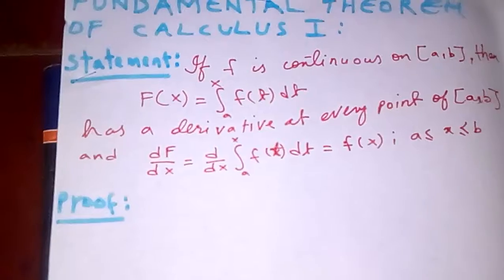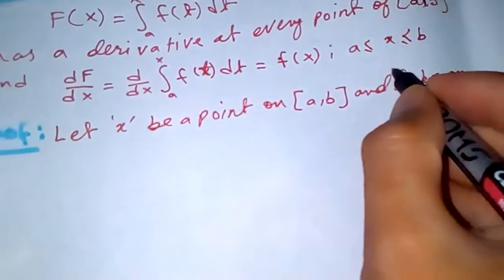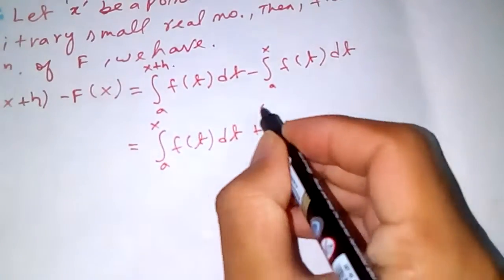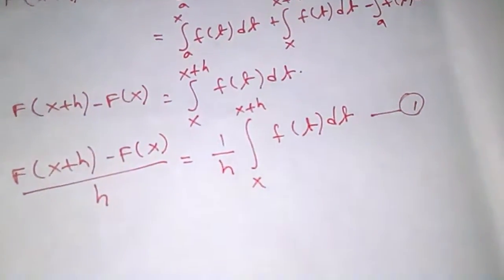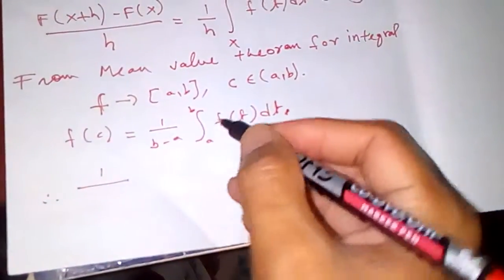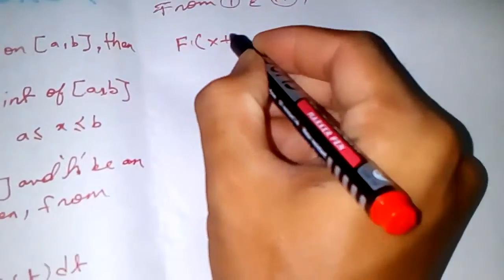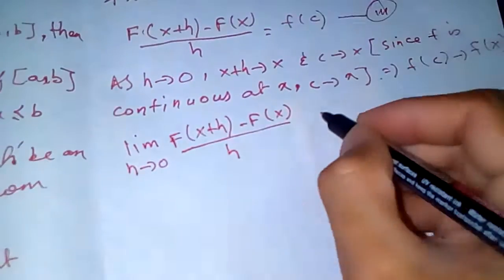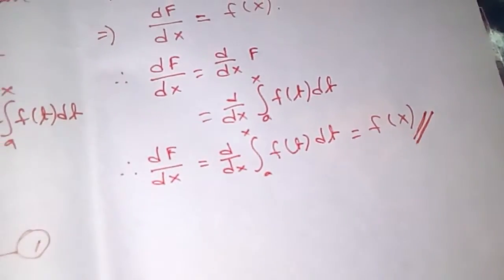FUNDAMENTAL THEOREM OF INTEGRAL CALCULUS 1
In this video, I discussed about fundamental theorem in integral calculus, you may enjoy it.

In my previous video, we discussed about mean value theorem for integral calculus, you may check out in the link: